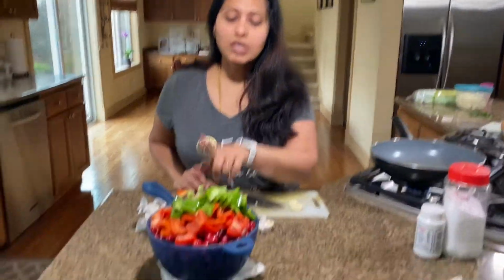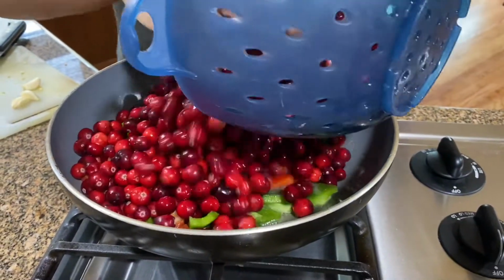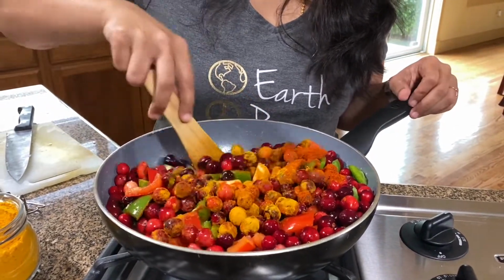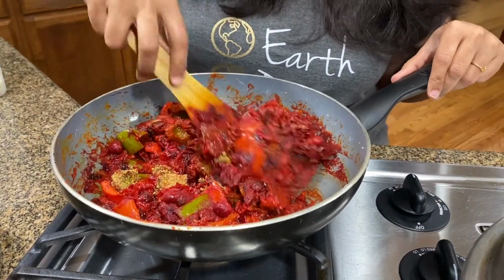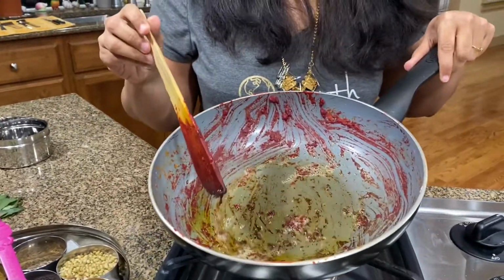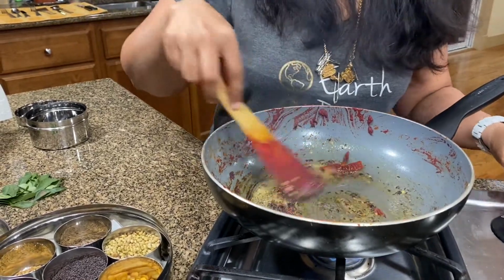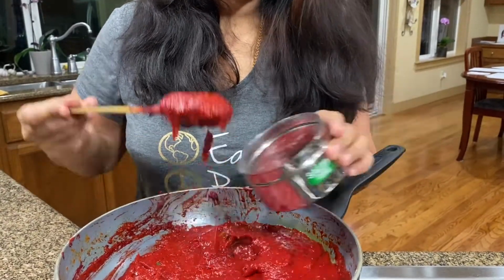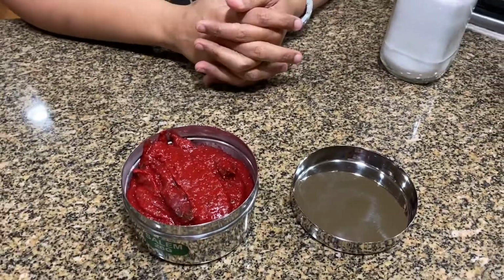Cranberry Thokku by Sangeetha!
Make this thokku/pickle when cranberries are in season.  This can be eaten with idli, dosai, adai, upma etc.

Ingredients: Cranberries (fresh), red bell pepper/yellow pepper, garlic, mustard seeds, asafoetida/hing, turmeric powder, red chili powder, fenugreek seeds powder, cumin seeds powder, whole red chilies,jaggery, sesame oil, and curry leaves.

Method:

In two tablespoons of sesame oil add cranberries and bell pepper and saute for a few minutes.  Exercise caution when sauteing the cranberries as they pop while cooking initially because of their air pockets.
Add whole garlic pods, salt, chili powder, turmeric powder and let the cranberries soften.  Add the fenugreek seeds and cumin seeds powder.  Add jaggery.
Cool the mixture and grind it to a fine paste in a blender. Heat the same same kadai with some sesame oil and add the mustard seeds and whole red chilies and wait for the mustard seeds to sputter.  Add the asafoetida, and curry leaves as well.  Next, add the cranberry paste from the blender into the kadai and saute it till the mixture leaves oil, about two minutes.

Cool and store it in an airtight container.  This can be stored in the refrigerator for up to 2 months.